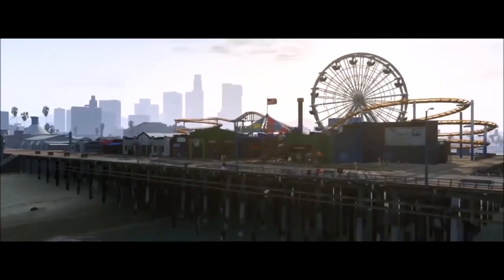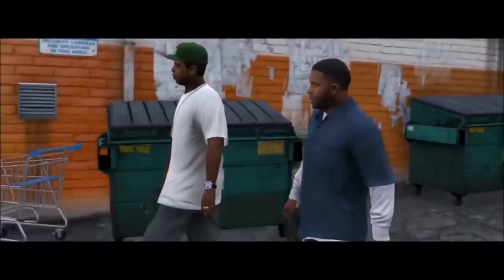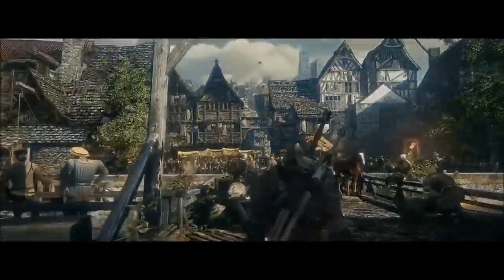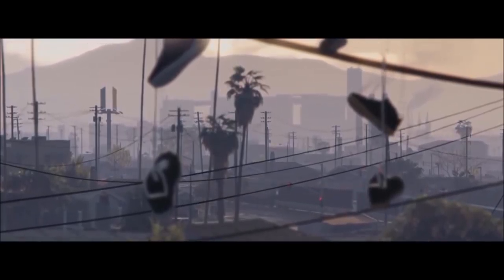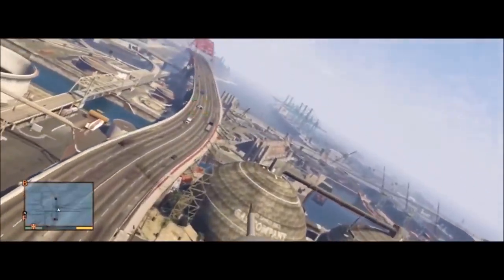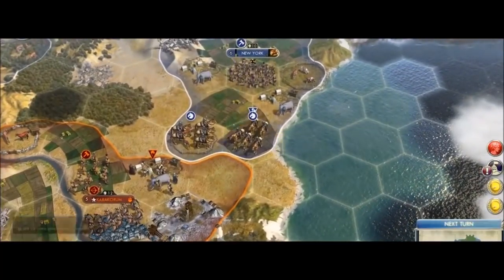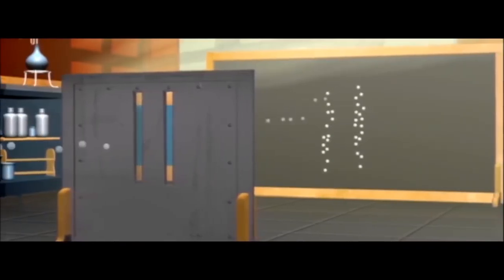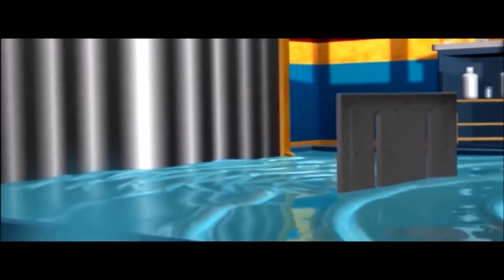Flat Earth & how Virtual Reality can work there - Mark Sargent ✅